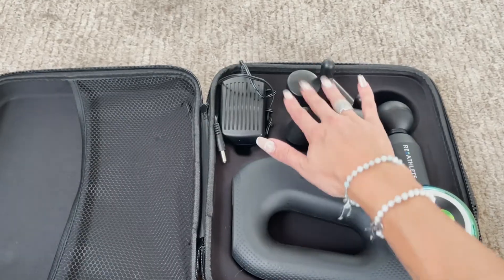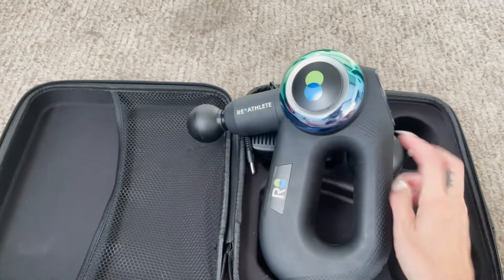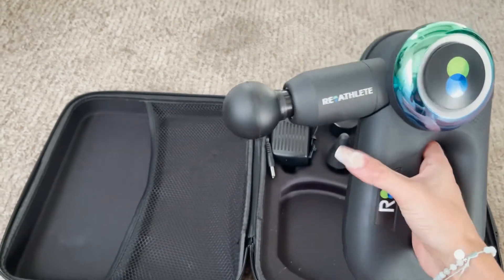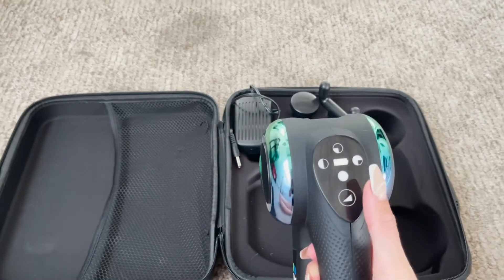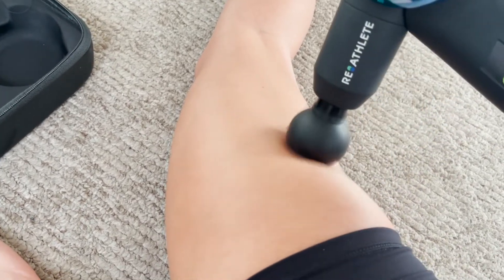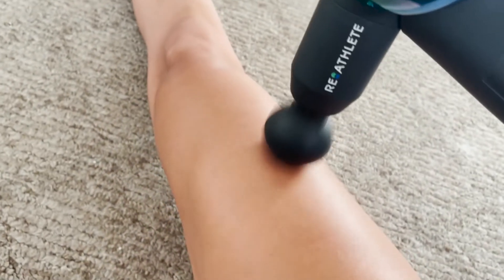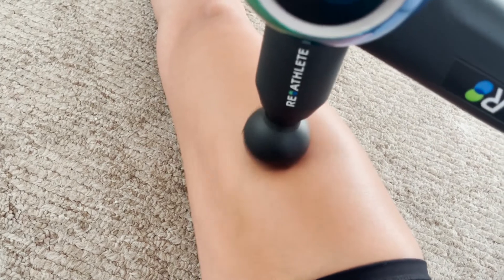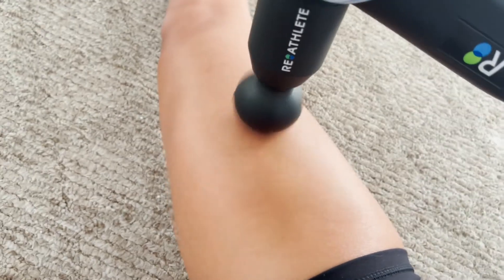Judit DEEP4s review